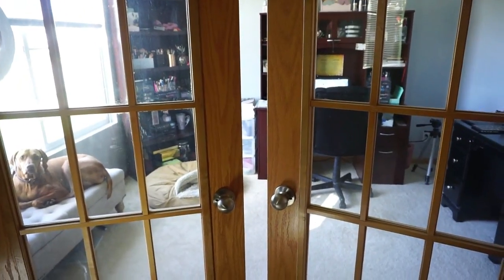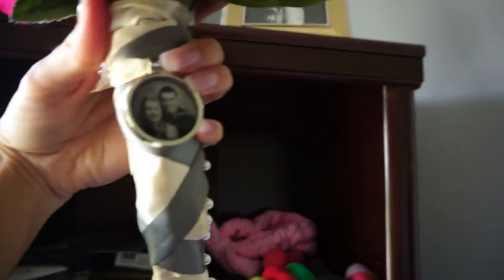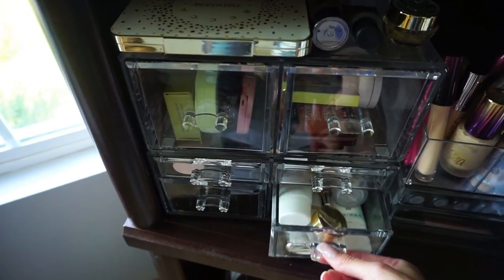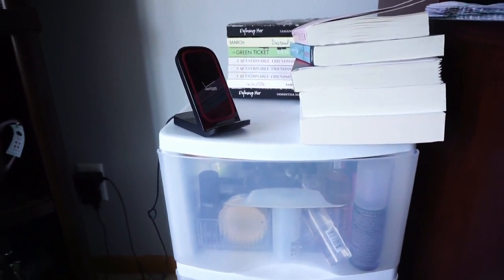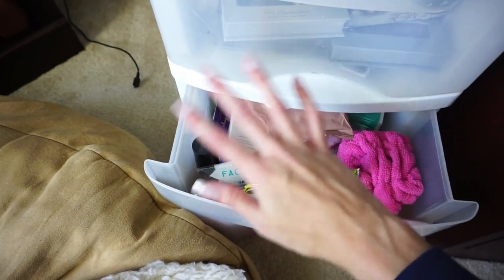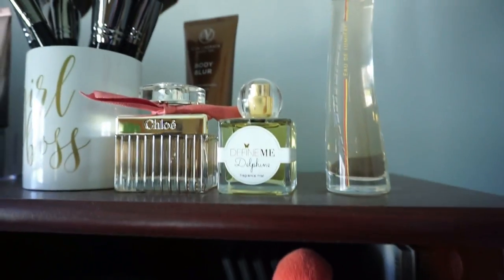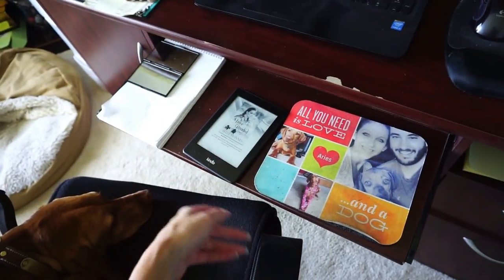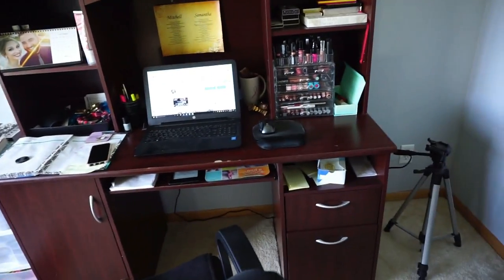ROOM TOUR & MAKEUP COLLECTION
Hi loves! I have a little bonus video today – a room tour and makeup organization video! I have been getting asked to film this since we repainted my office recently, and I made a few changes to the room and how I organize and store my makeup collection. I really hope you all love the video and have a great weekend!

My Ring Light
Similar Bench
Dog Cave
Acrylic Case
My Camera – Sony a5100
My Tripod
My Desk
My Books

♥MY FIFTH NOVEL IS ON SALE NOW! GET YOUR COPY:

Order a signed print copy!